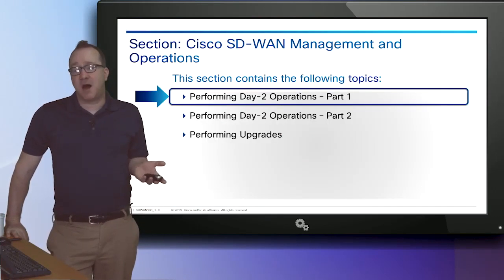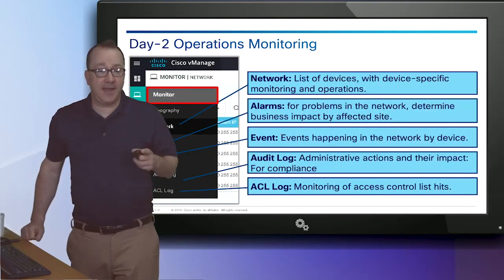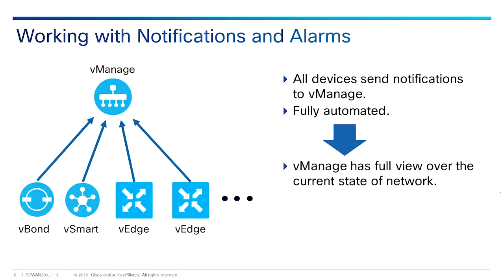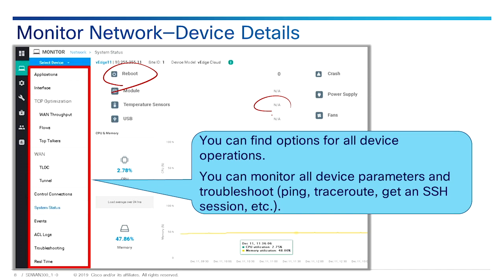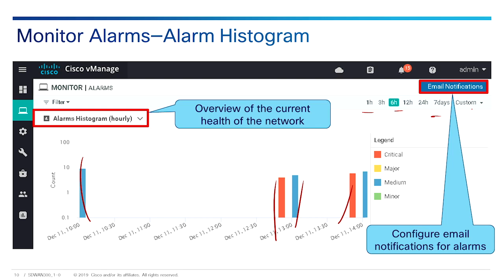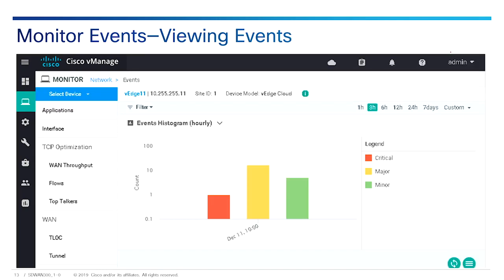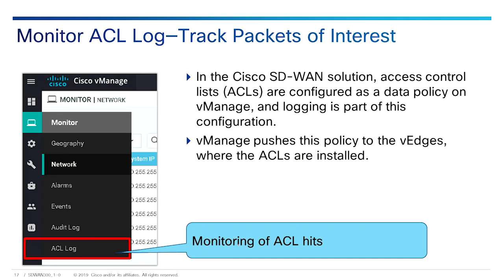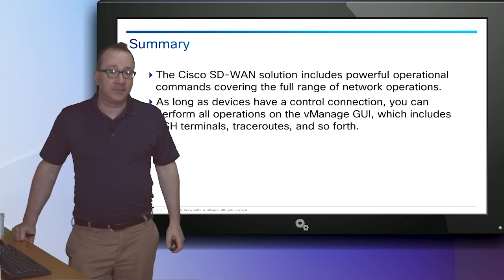6 2 Performing Day 2 Operations – Part 1